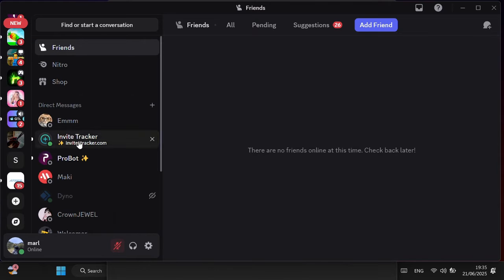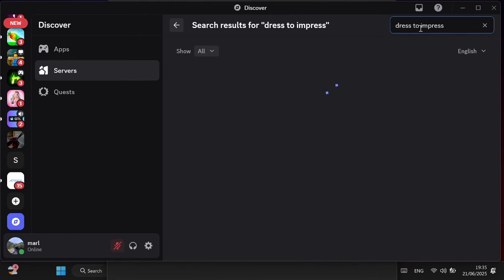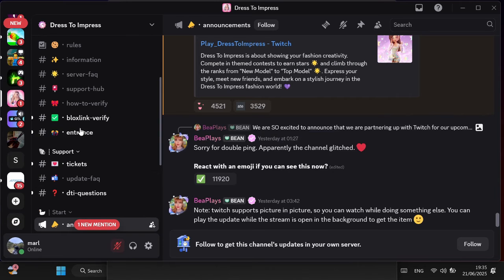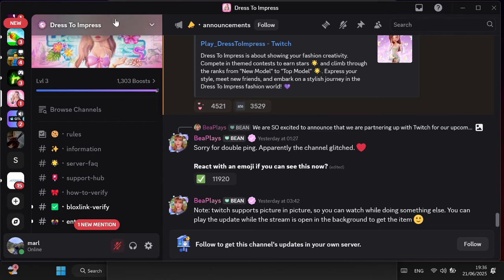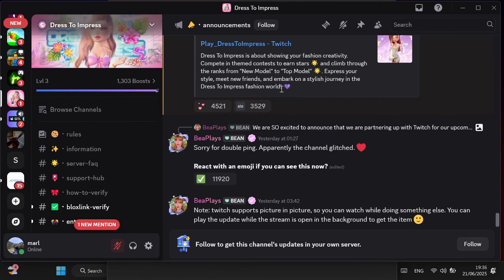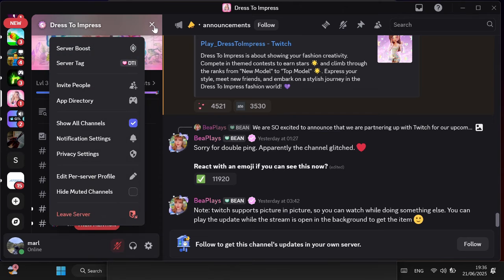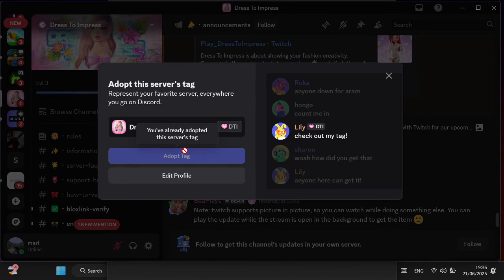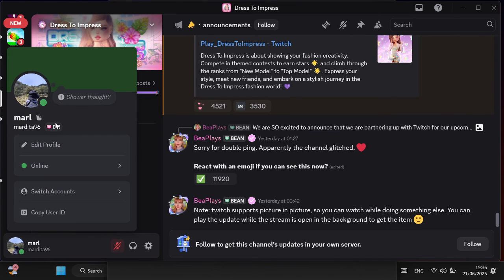🏷️ How to Get the Dress to Impress Tag on Your Discord Profile for FREE | No Nitro Needed!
You don’t need to pay for Nitro to add a stylish Dress to Impress tag to your Discord profile! In this video, I’ll walk you through how to add this fun and fashionable tag for FREE using a simple trick. It's a great way to show off your fashion game to the whole server. Watch till the end for bonus tag tips!